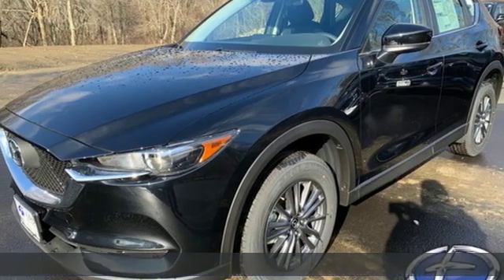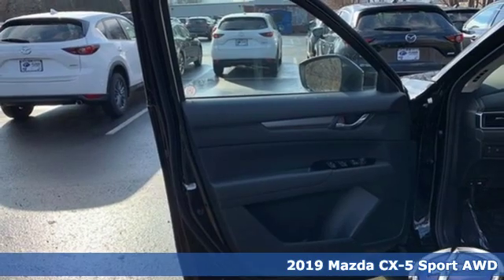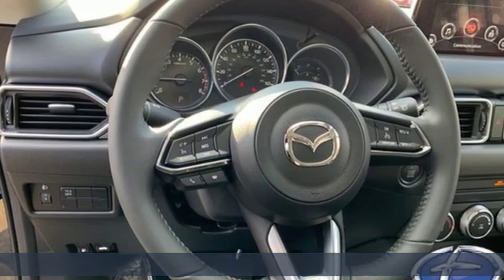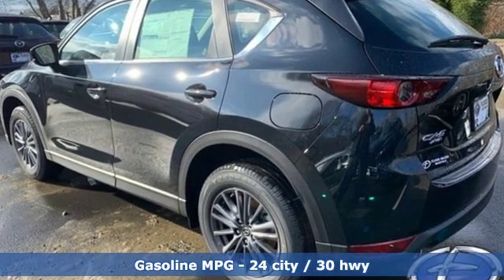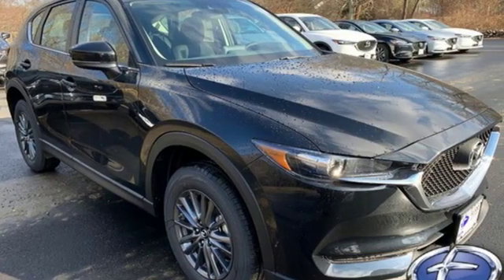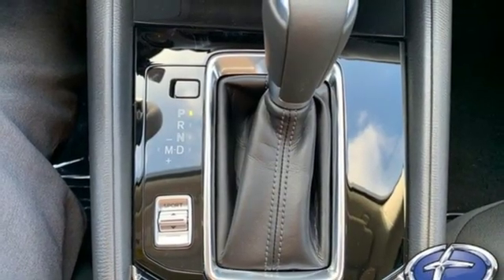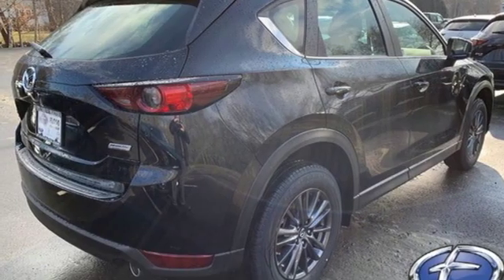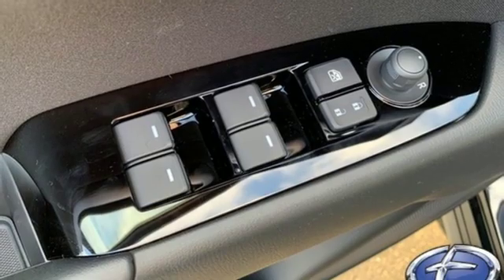2019 Mazda CX-5 Wakefield, RI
Phone:

Year: 2019
Make: Mazda
Model: CX-5
Trim: Sport
Engine: 2.5L 4 cyls
Transmission: Automatic 6-Speed
Color: Jet Black Mica
Interior: Black
Stock #: TM0094
VIN: JM3KFBBM4K0529366

Address:
220 Old Tower Hill Road